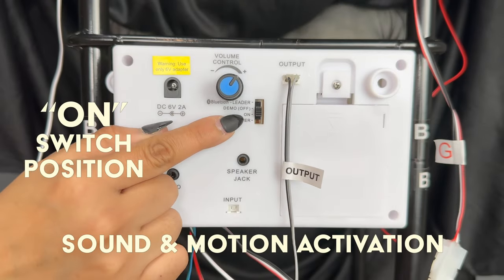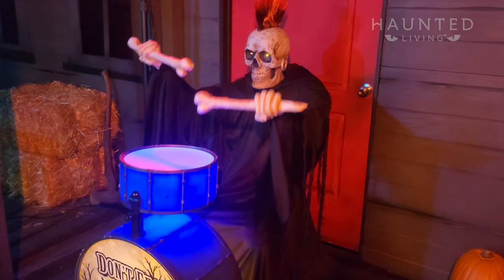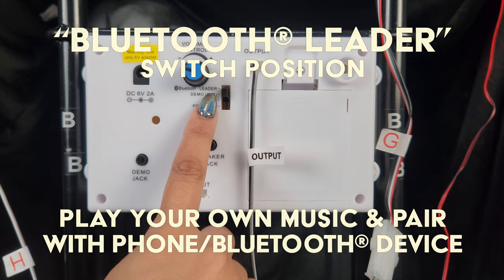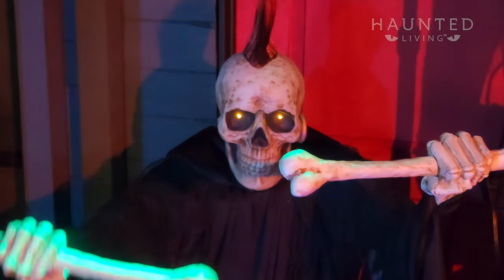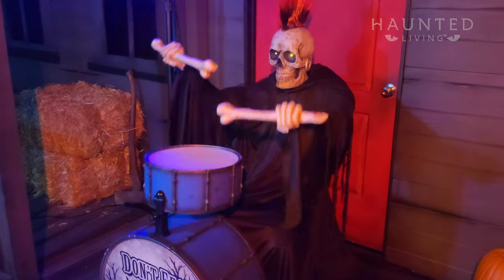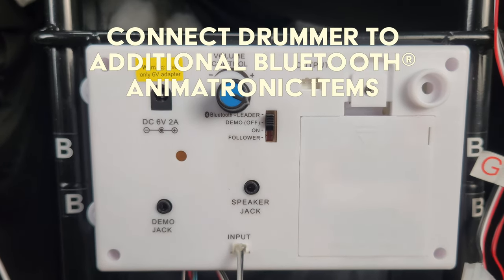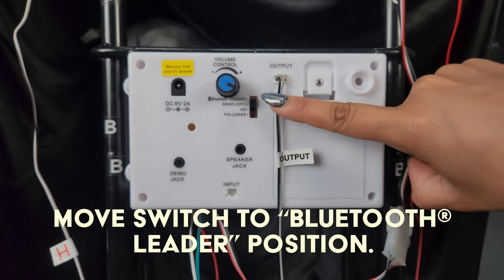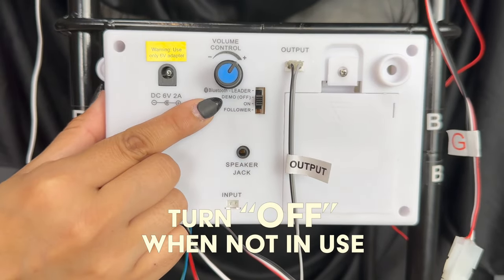Lowe's Bluetooth® Reaper with Drums™ instructional setup video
Quick and easy setup instructions for Tekky's Bluetooth® Reaper with Guitar™...available only at Lowe's!